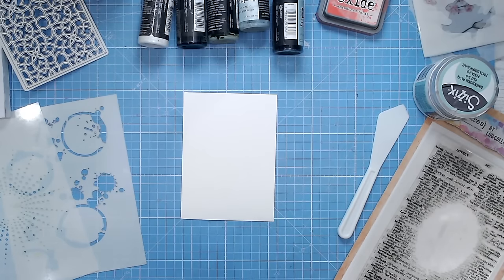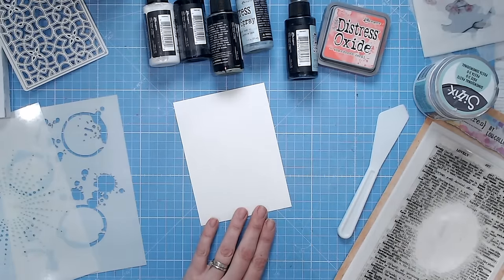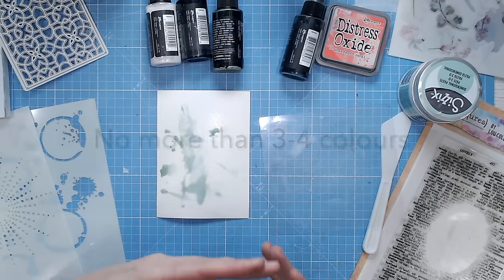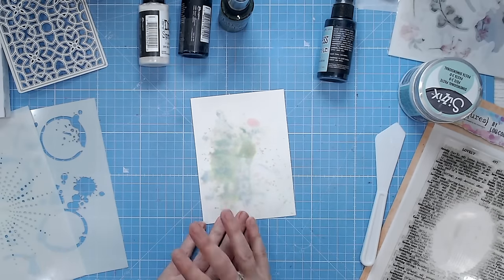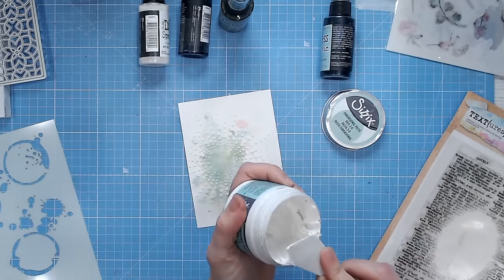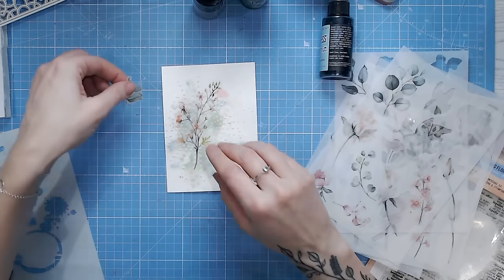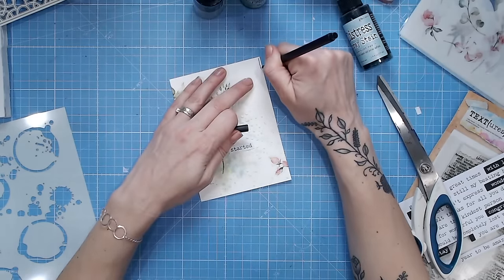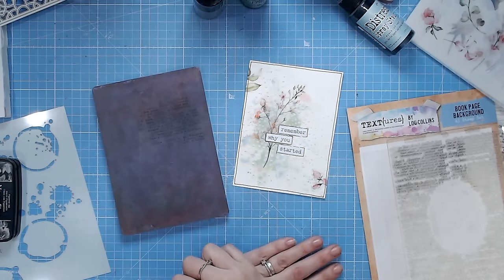Are you making these MIXED MEDIA MISTAKES (plus tips on how cardmakers can get started)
Mixed Media Mistakes You May Be  Making. In this tutorial, Lou Collins from Craft Stash walks you through common mixed media mistakes and how to avoid them plus lots of tips and tricks for cardmakers to get started with mixed media. Whether you're a beginner or experienced, learn valuable tips and tricks while creating a beautiful mixed media piece. Follow along as Lou demonstrates techniques, shares insights, and offers guidance to help you achieve stunning results. From choosing the right base to creating a focal point, this video covers essential aspects of mixed media art. Don't miss out on enhancing your skills and creating art you'll be proud of!

Find all your mixed media and cardmaking supplies at CraftStash - plus save big on our latest offers!

0:00 - Introduction
1:00 - Starting Small and Choosing the Right Base
2:28 - Layering Techniques: Colour
4:45 - Layering Techniques: Texture
7:26 - Creating a Focal Point
10:01 - Adding Embellishments
15:23 - Hand-Drawing and Doodling
16:58 - Subtle Color and Texture with Gel Plate

💥 Don't miss out on exclusive perks with our VIP Membership!
✅ EXCLUSIVE VIP BUNDLE OFFERS (save more than the cost of your membership with new offers every week)
✅ PRIORITY DISPATCH
✅ DOUBLE REWARD POINTS
✅ MEMBERS ONLY INSPIRATION & FIRST LOOK VIDEOS!

GET VIP Membership and save today - just £9.99 / $14.99 per year!